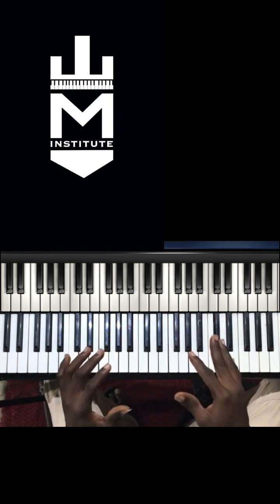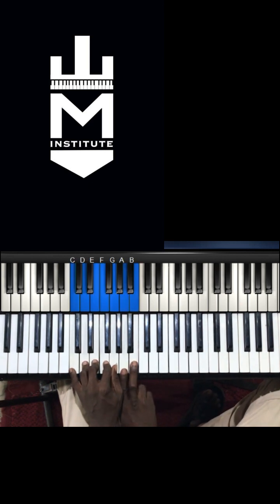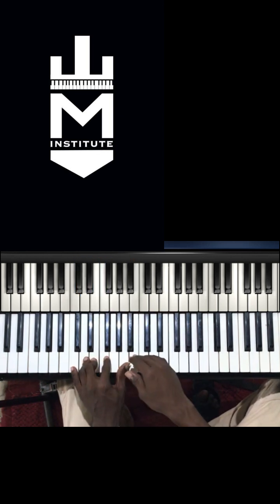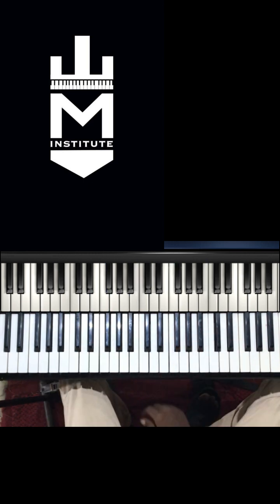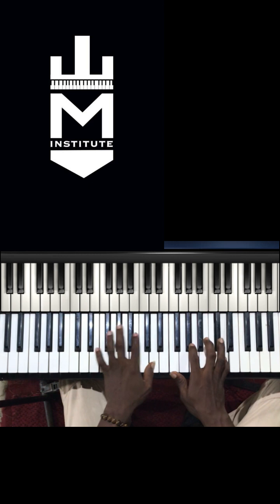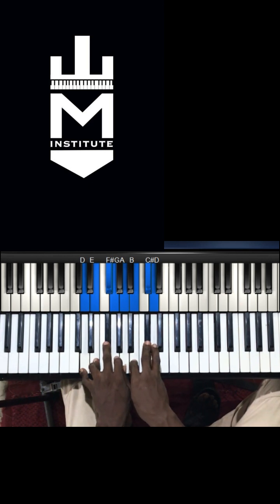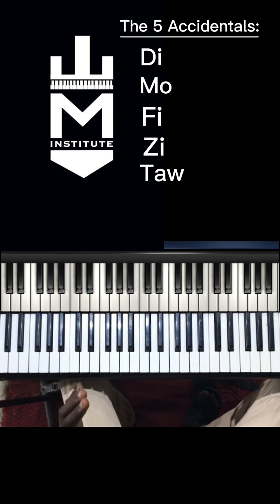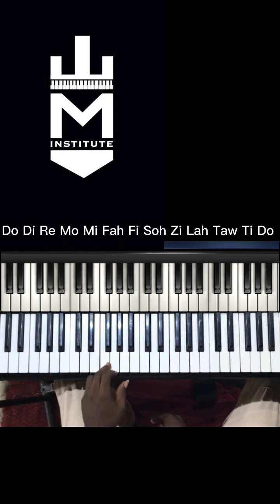INTRODUCTION TO ACCIDENTALS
In this short and very comprehensive video,we get acquainted with accidentals and what they are...it's the start of something truly great and interesting!